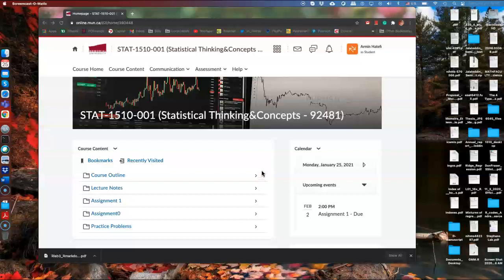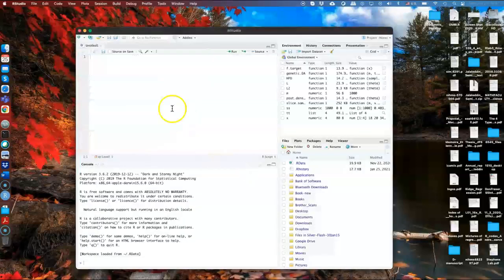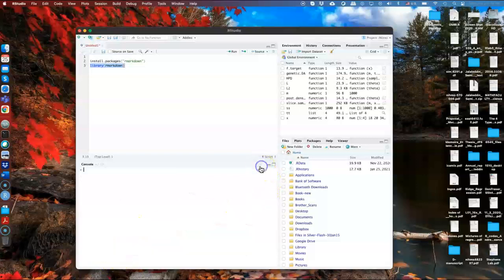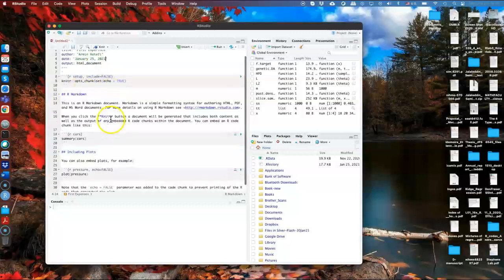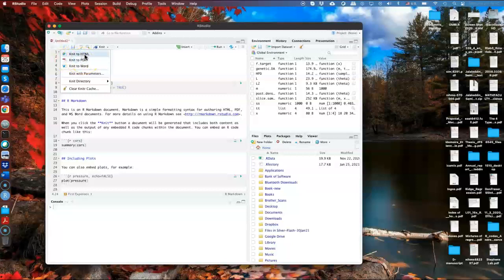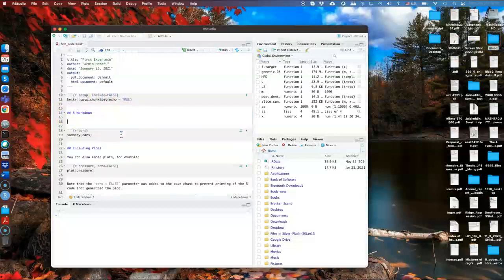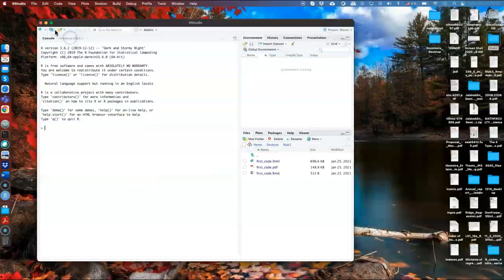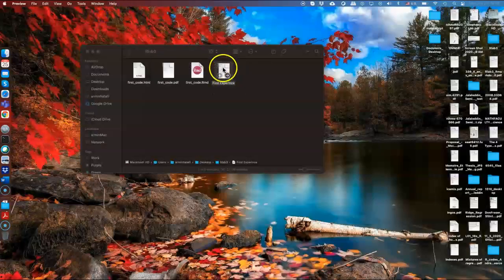Computer Lab 3: Download and Install R Markdown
This document describes how to install R packages in RStudio. We also learn how to install R markdown and check that the R markdown system is working fine on your machine.